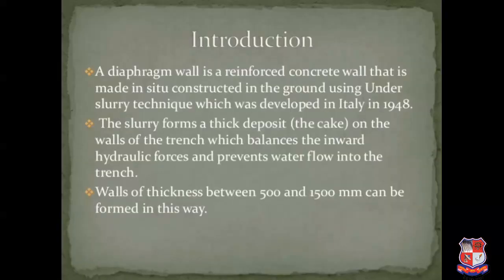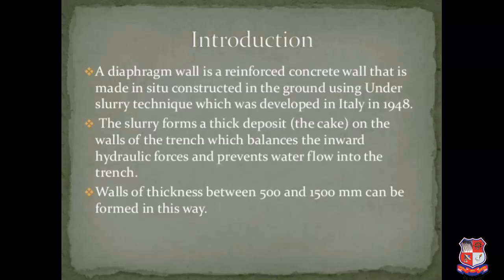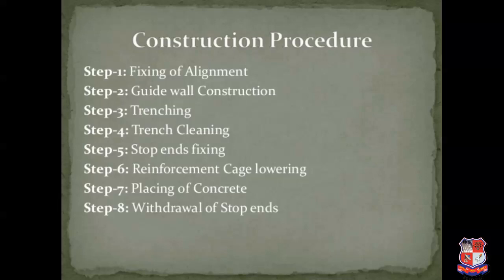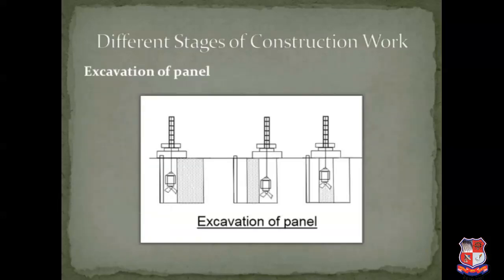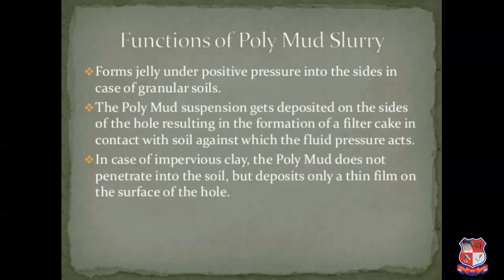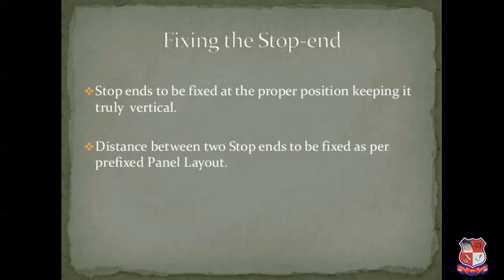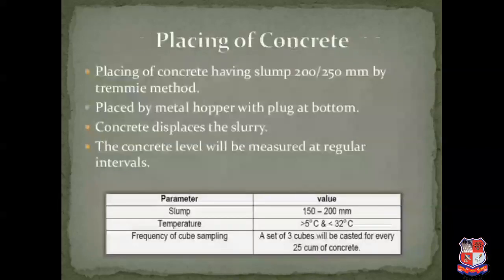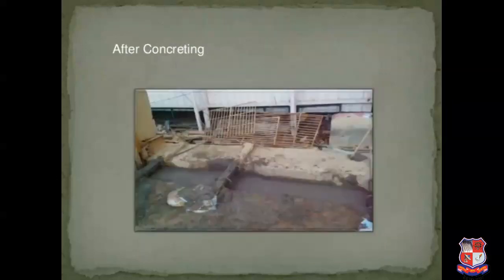GTU_BE_CIVIL ENGINEERING_2160601_DIAPHRAGM WALL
Subject : 2160601  -  Advanced Construction and Equipments (Sem-6)
Created By : VATSAL DALPATBHAI PATEL [ASSISTANT PROFESSOR] | 16 May 2020 | 12 MB
Topic : DIAPHRAGM WALL